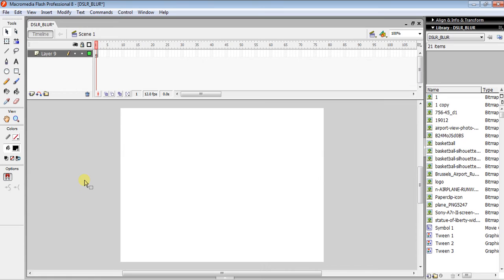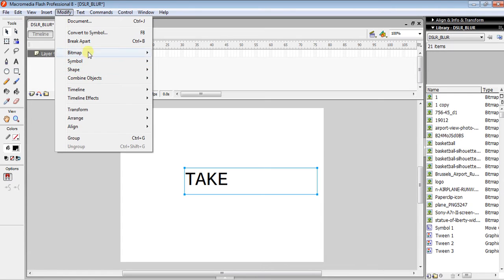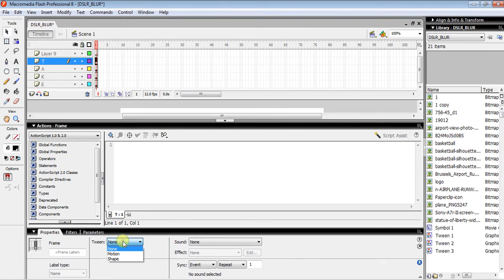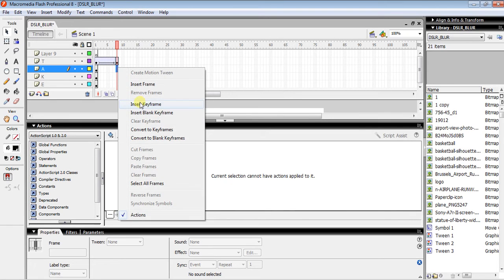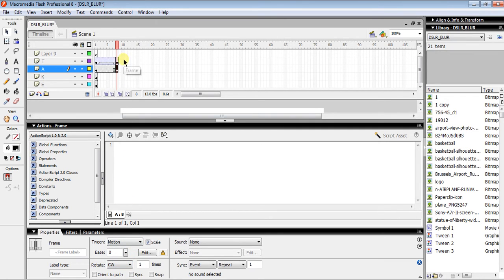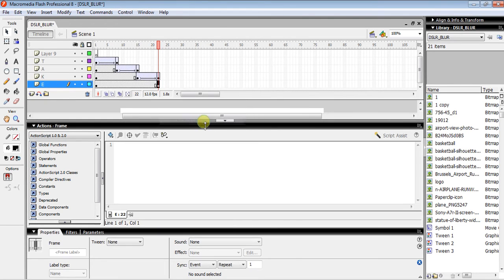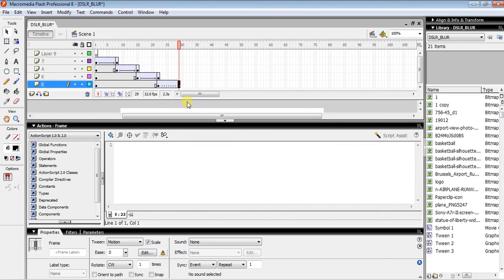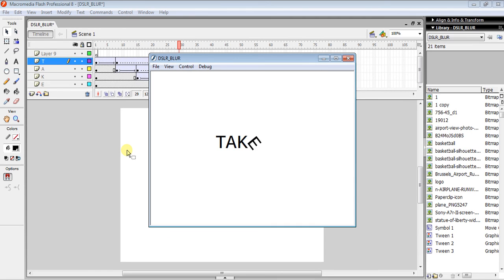How to Rotate Text in Flash | Macromedia Professional 8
In this video I'm showing you how you can rotate text in flash using Macromedia Flash Professional 8 software.